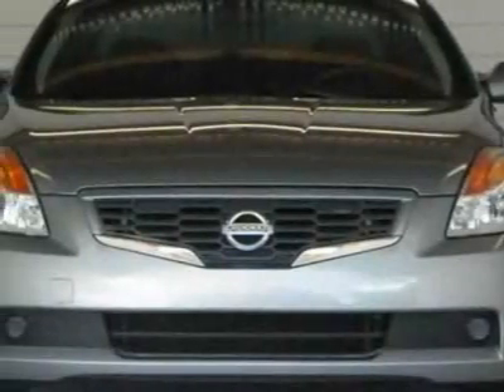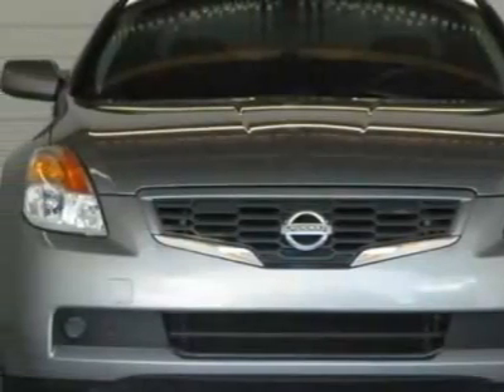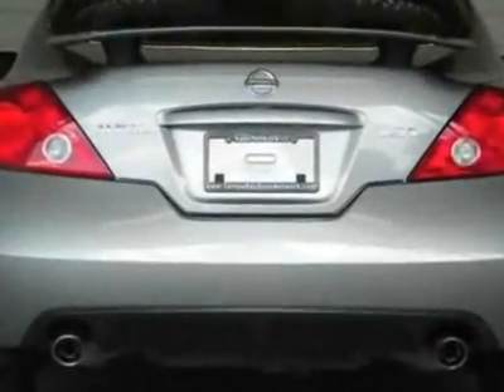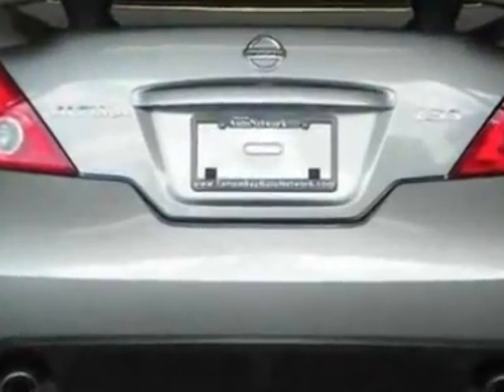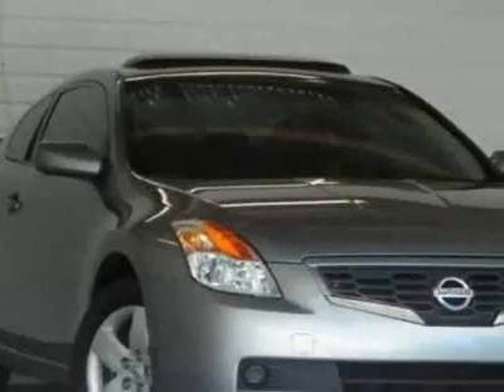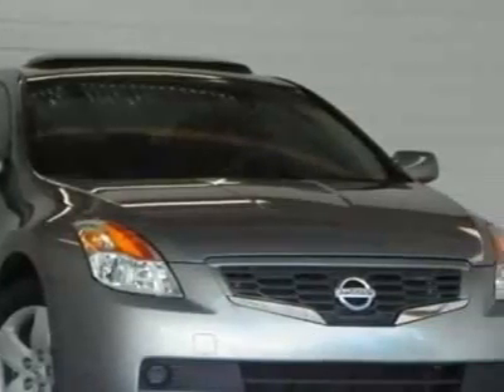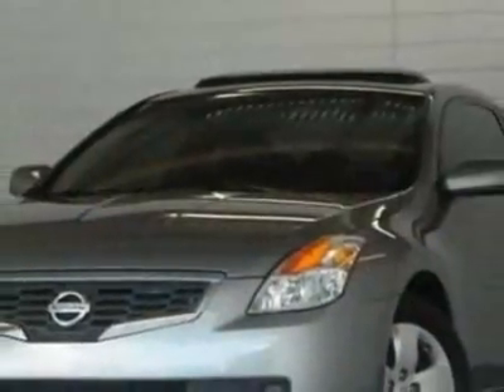2008 Nissan Altima 2dr Cpe I4 CVT 2.5 S Coupe - Brandon, FL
Tampa Bay Auto Network, Brandon, FL - ~ WHOLESALE TRADE ~ 4 CYL ~ GAS SAVER ~ ROOF ~ XENON ~